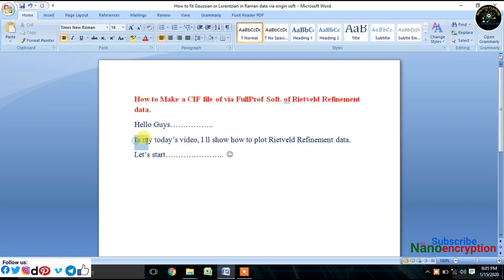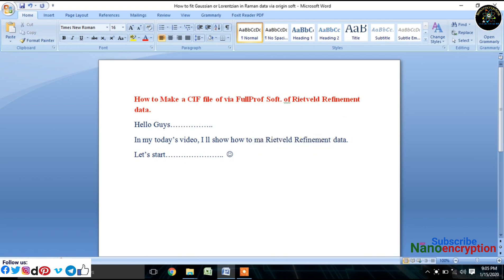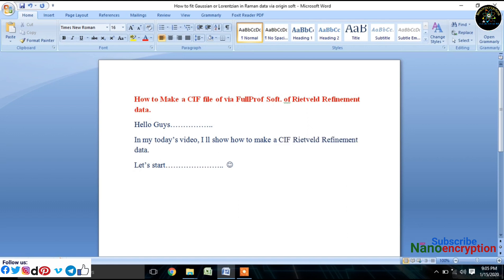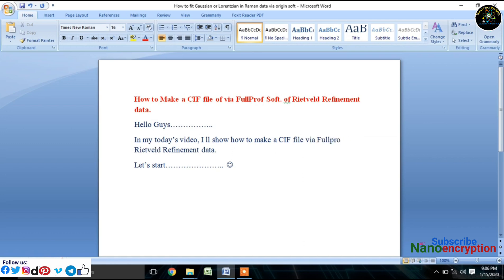How to make a CIF file (Crystallography Information file) via FullProf Soft. for VESTA software use